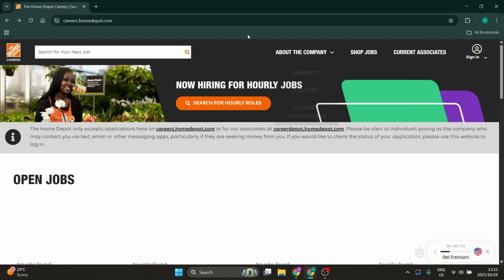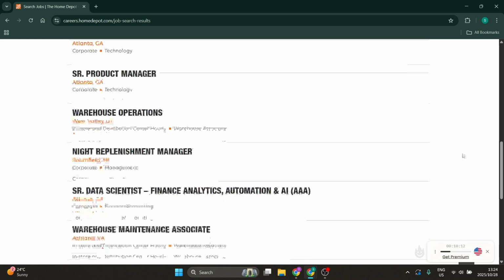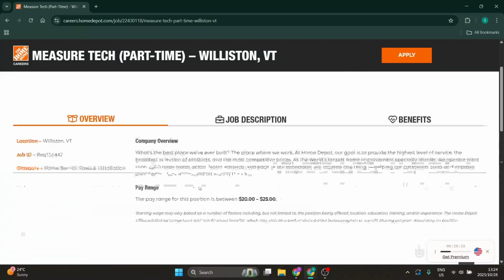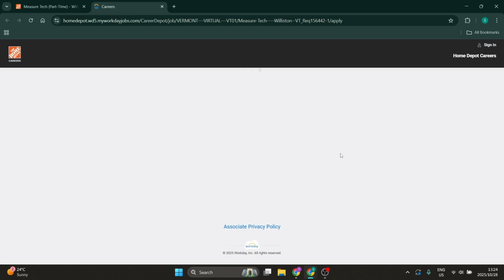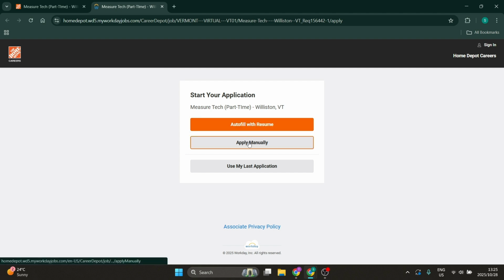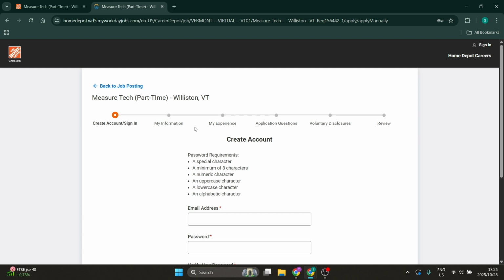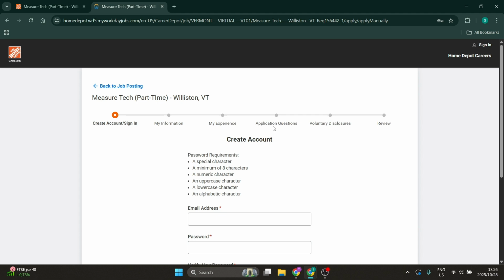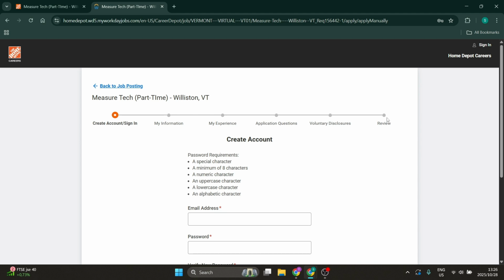How To Apply for Home Depot Job | Home Depot Tutorial 2026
In this video, "How To Apply For Home Depot Job | Home Depot Tutorial", I’ll walk you through how to apply for a job at Home Depot online, whether you want to work in the store or in corporate roles.

What you’ll learn in this video:
✅ Navigating the Home Depot careers page
✅ Steps to submit applications and upload necessary documents
✅ Tips for highlighting relevant skills in your resume
✅ How to stay updated on application status

🔨 Job seekers interested in Home Depot roles
🛠️ Candidates aiming for retail or corporate positions
🖥️ Anyone needing guidance on online applications